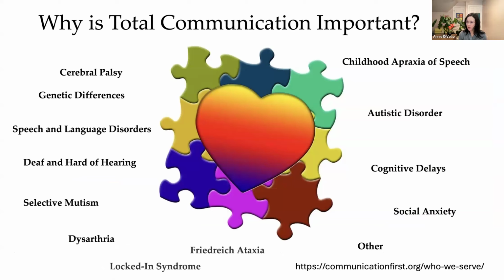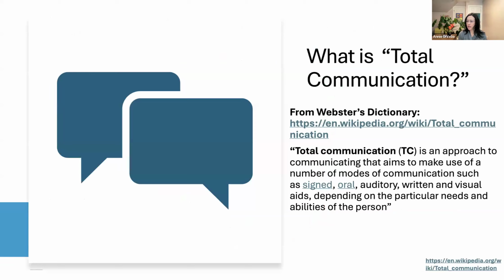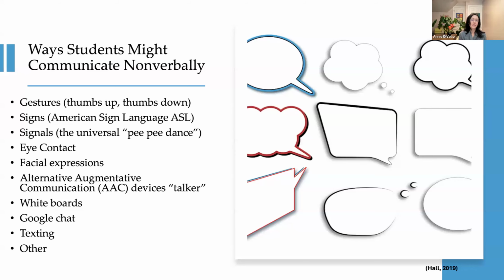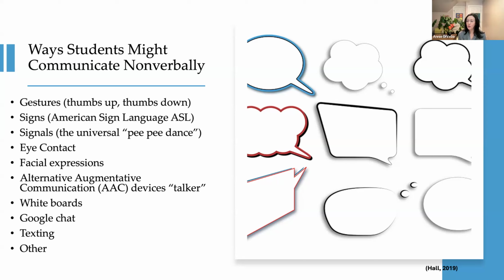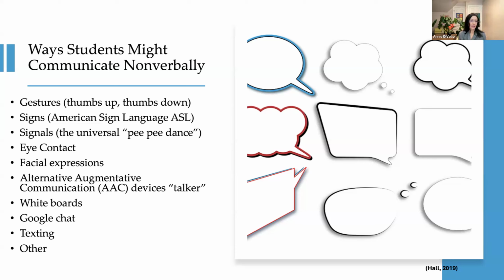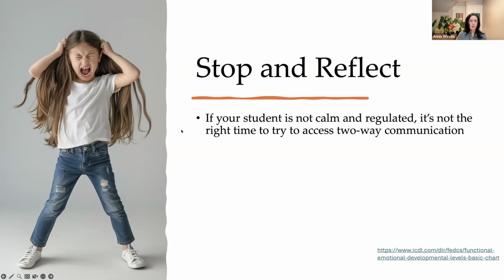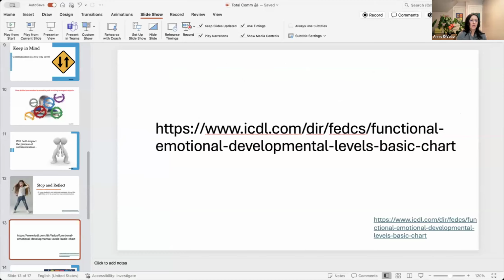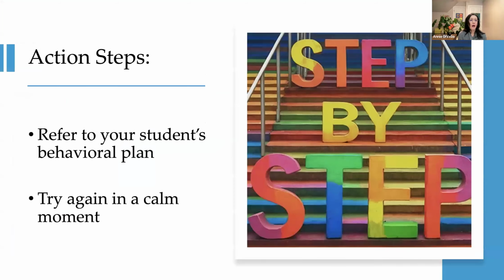Using a Total Communication Approach in the Classroom